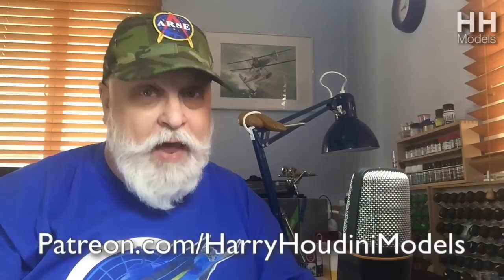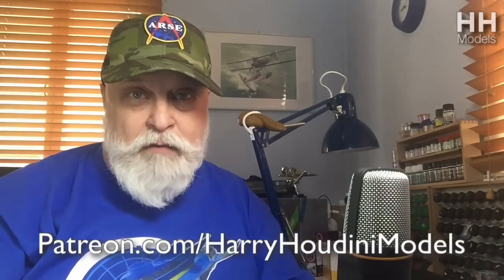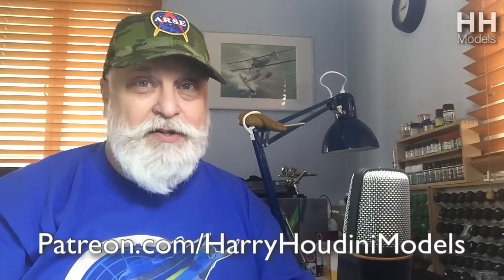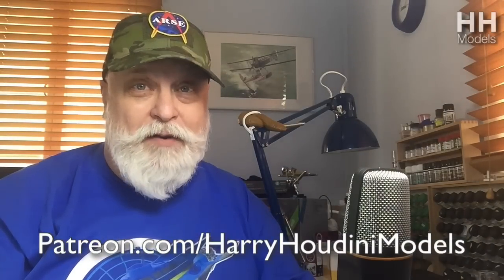The Unpainted Gooch Ep 9 Acrylic Paints